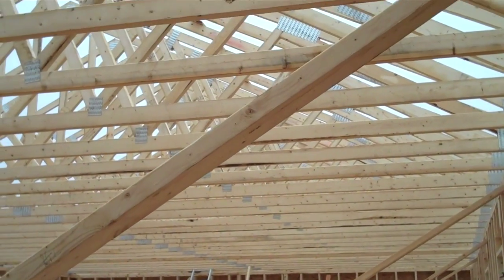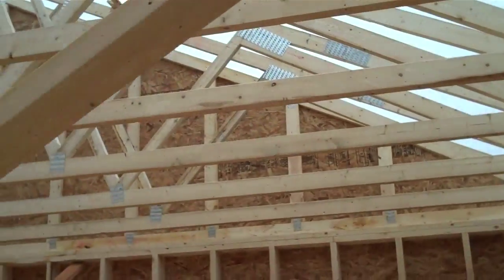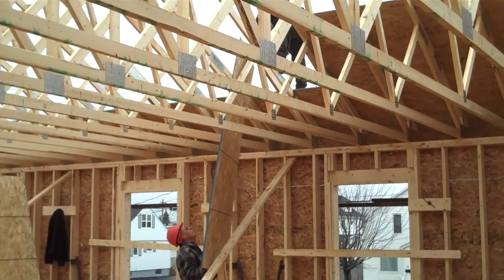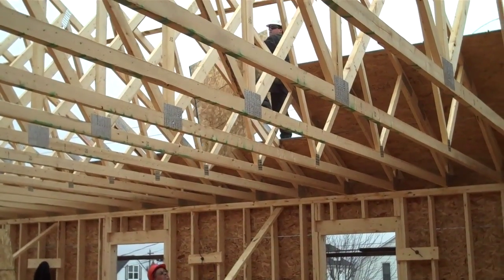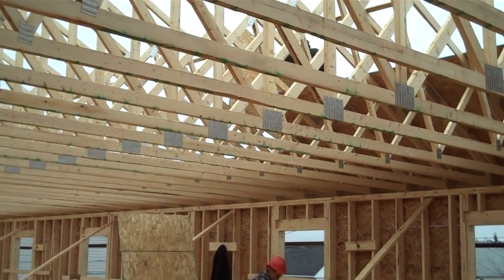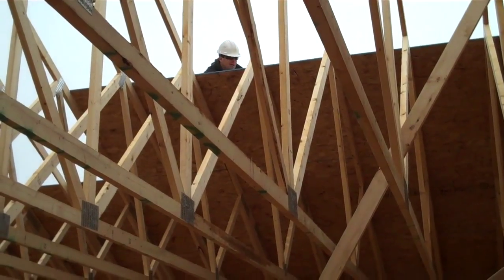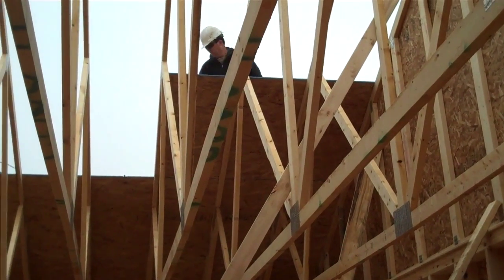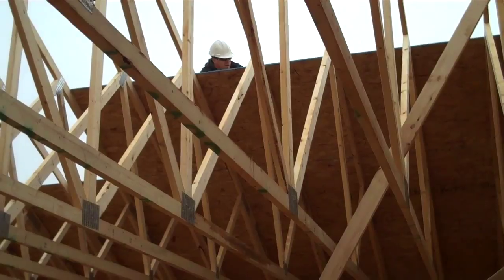# 33 Put the Plywood on the Roof